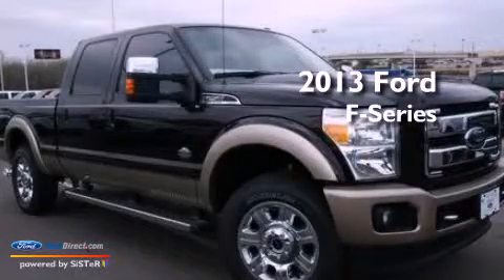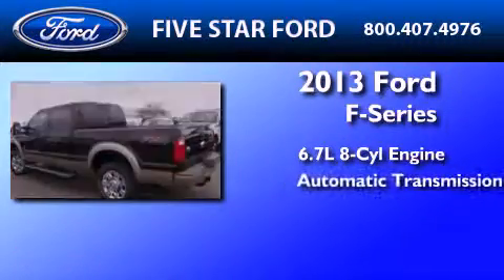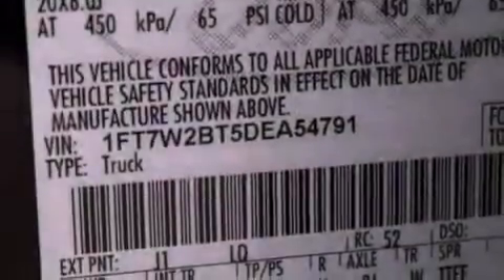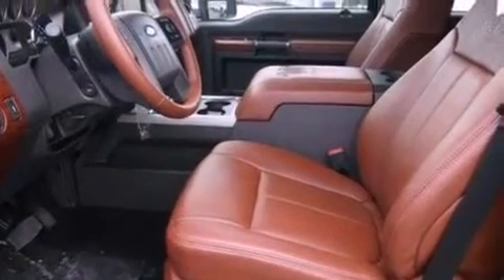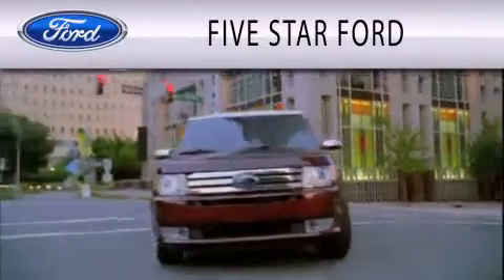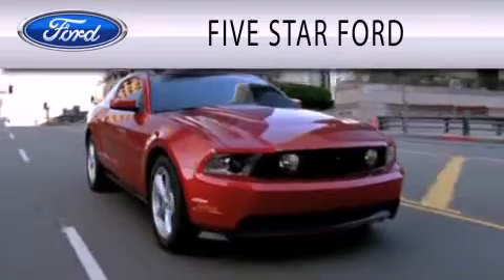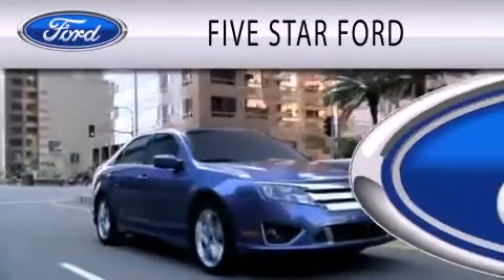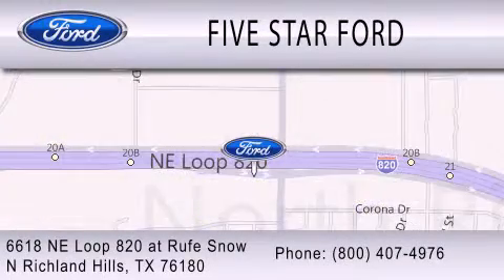2013 FORD F-250 North Richland Hills TX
Year : 2013
 Make : FORD
 Model : F-250
 Engine : 6.7L V8 32V DDI OHV TURBO DIESEL
 Trans . : 6-SPEED AUTOMATIC
 Exterior : BROWN
 Miles : 35

 Stock : DEA54791